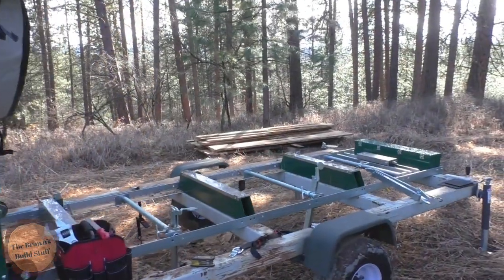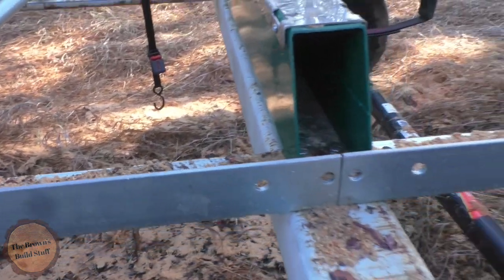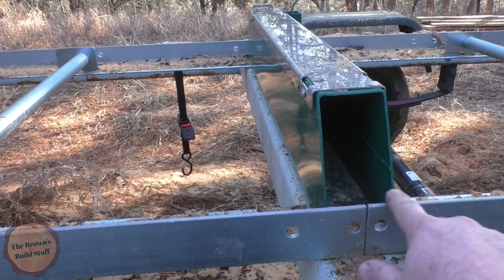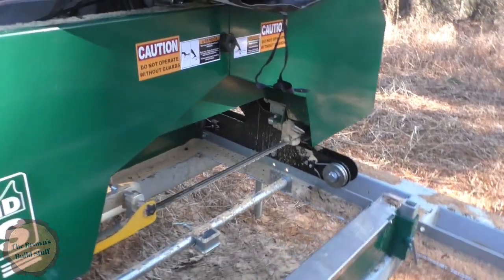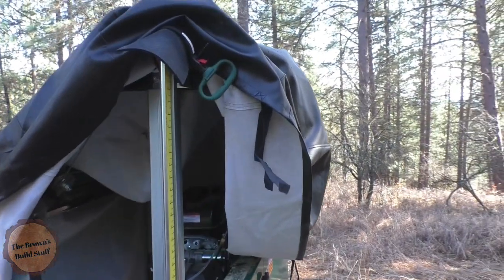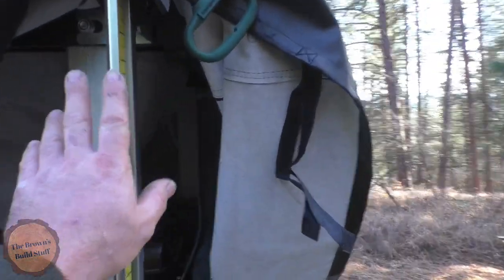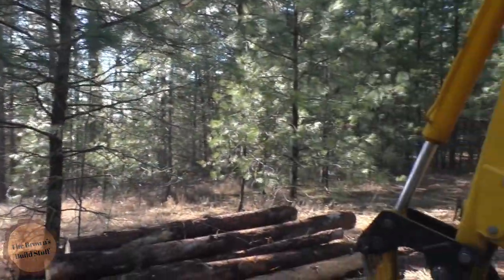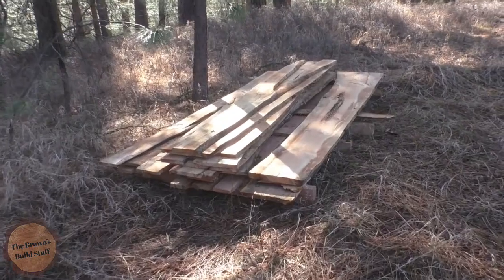First Start / Cut HM130MAX Mobile Saw Mill And Review. Live Edge Slab Blue Pine, Woodland Mills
Re edit, moved from @DeathTollRacing to our new channel aim at homesteading and DIY content.

First start of our @woodlandmills HM130MAX saw mill.  I am extremely happy with my purchase of this machine.  I point out some mistakes I made, as well as some issues with the machine itself.

This machine is now (at the time I release this) 2 years old and I have yet to have a problem with this machine other than some loose hardware, and some guy sneaking in, and running the blade into a stop. I swear it wasn't me. Okay it was me. But I've only done it twice.